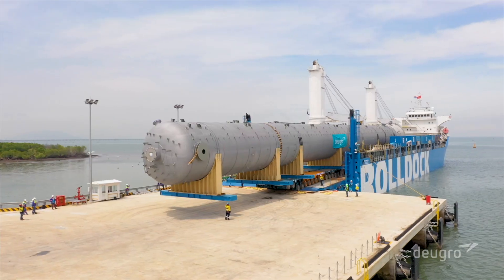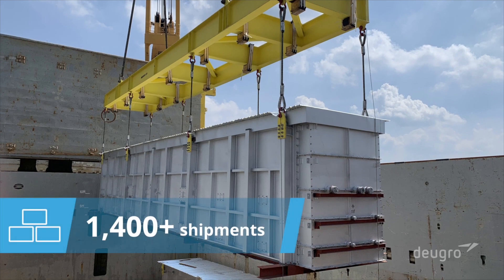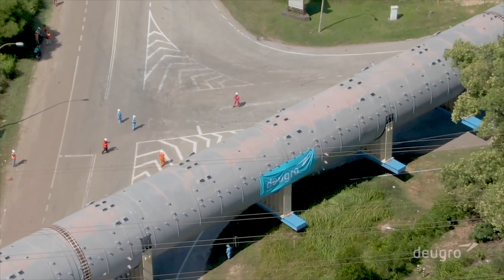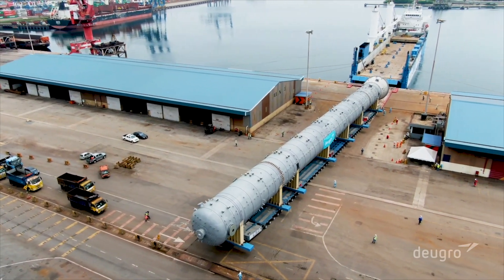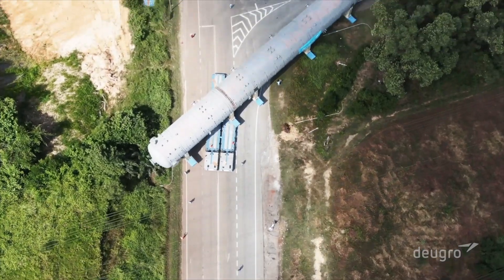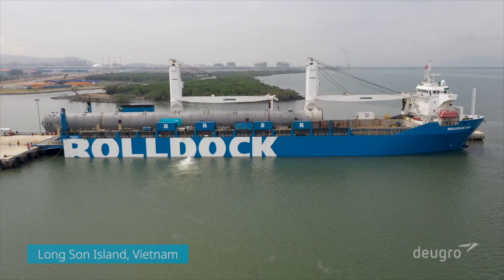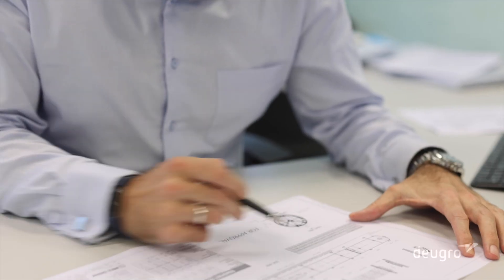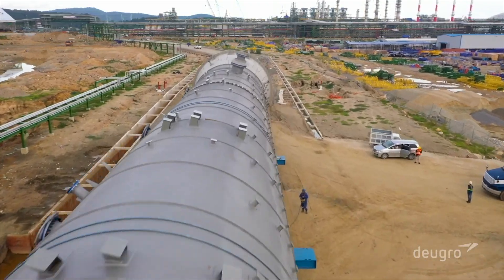deugro | Long Son A1 – Olefins Plant Project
For the Olefins Plant Project, deugro moved more than 280,000 freight tons of petrochemical equipment from over 35 worldwide seaports and airports to Vietnam. The most critical oversized and heavy lift components were successfully delivered by 155 breakbulk shipments on 55 chartered heavy lift vessels.